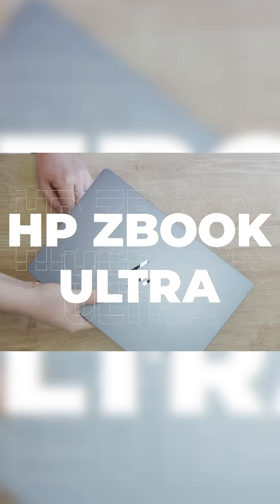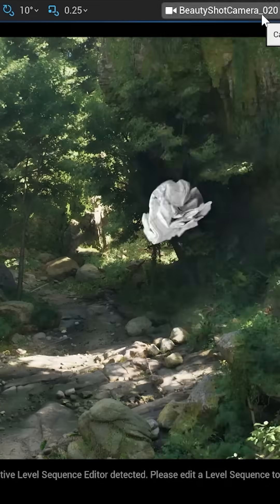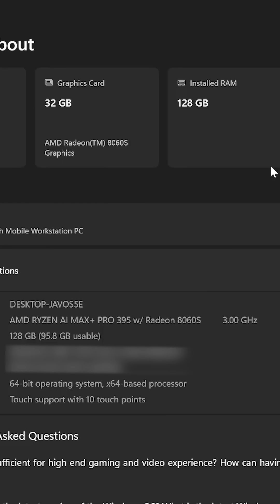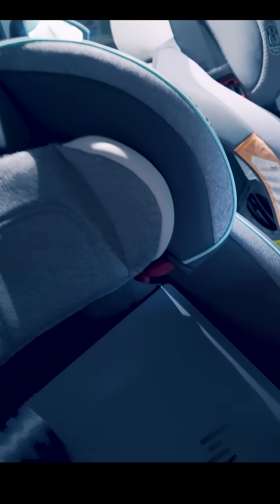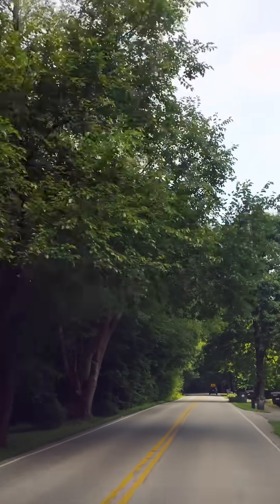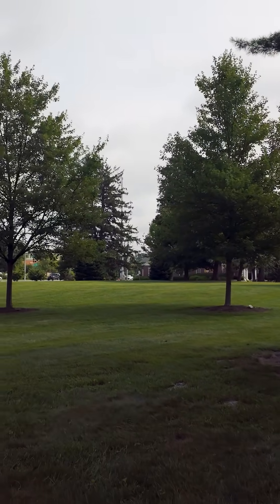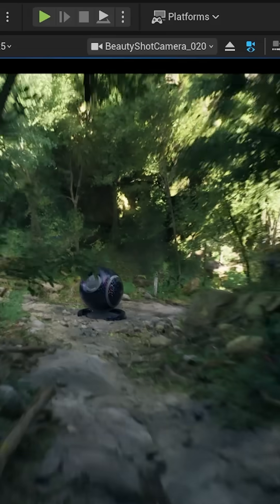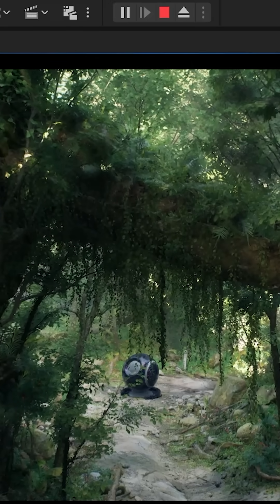The AI PC Revolution is here.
Thank you to @HPInc and @AMD for providing me an HP ZBook Ultra G1A to the test. Spoiler... it passes with flying colors. Neural Chips are insane! 128Gbs of RAM able to allocate up to 96 dedicated to VRAM. AI AMD Ryzen Neural Chipset combines CPU and GPU on one chip for even faster speeds! Handled C4D like a champ and BLEW ME AWAY with it's performance in Unreal Engine 5. Creative workloads with the HP ZBook Ultra G1A with AMD Ryzen AI Max Pro processors are perfect for creators! This tiny machine might put your tower to shame. Incredible for C4D users and even more incredible for Unreal Engine. Motion tracking and Motion Graphics on the go has never been lighter and easier to take with you @Ḧ̇̃p